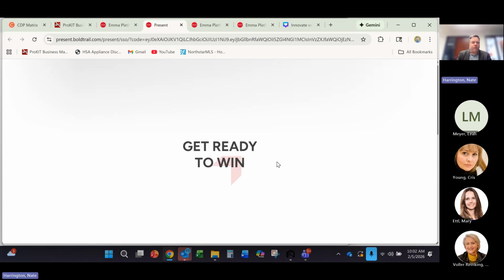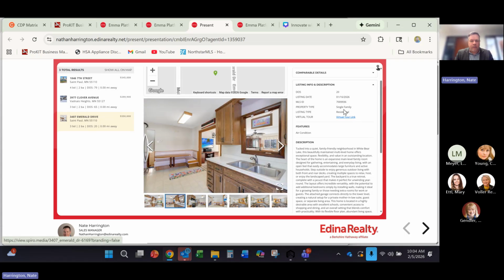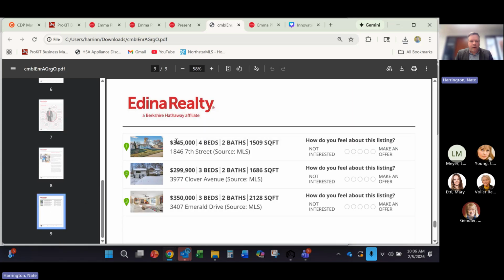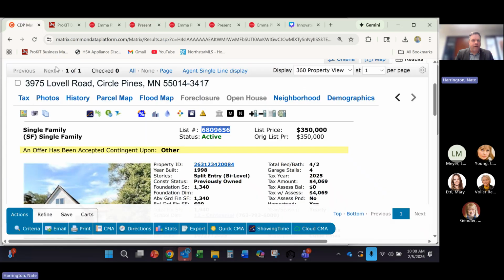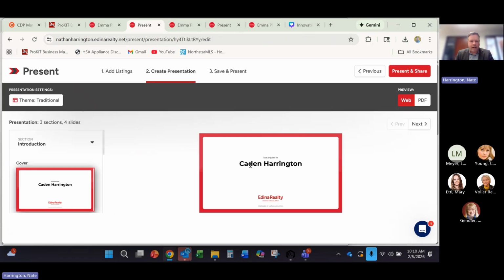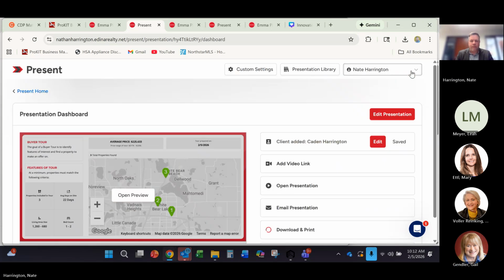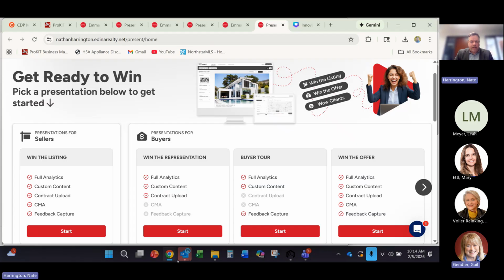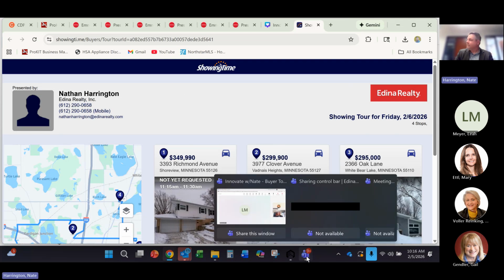Innovate w/Nate - Buyer Tour in Emma